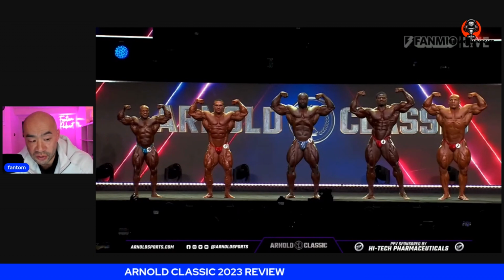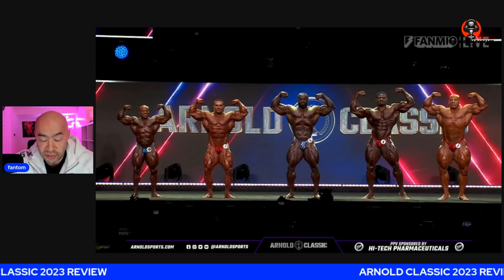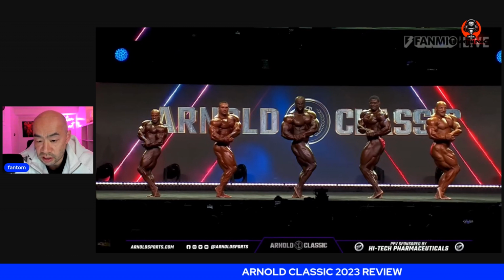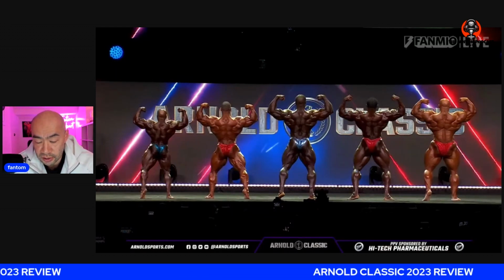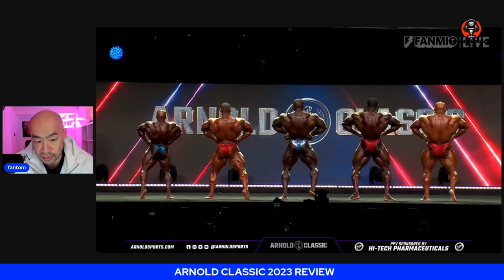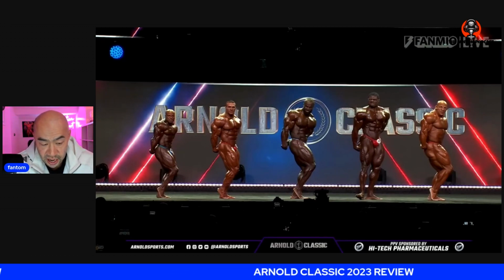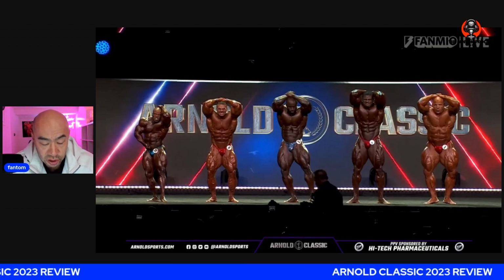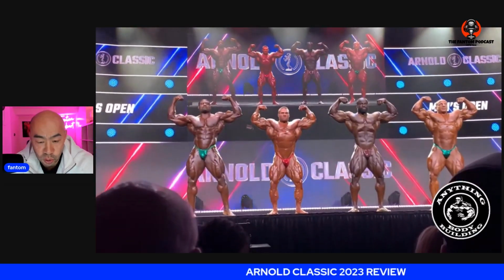ARNOLD CLASSIC 2023 REVIEW | TOP 5 RESULTS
Hi guys, now the 2023 Arnold Classic is over I give you my breakdown and review of the top 5 competitors. I was there for both the Fri night pre juding and Sat night finals so got to see the show live and in person.

After the dust has settled I think the best man won so congratulations to Samson Dauda.

Also congratulations to Nick Walker who came in great condition, I know Nick had came into the show to take first place after winning this 2 years ago however he was up against a stacked line up.

Third place went to my good friend Andrew Jacked who had a lot of hype running into this show with a new coach Chris Aceto and trainer Chris Psyco Lewis, all eyes were on Andrew as people were expecting big improvements from his Olympia debut.

Overall a very memorable Arnold Classic with some quality athletes and everyone in the top 6 had brought their A game.

Sony A6400
Rodeo Mic
Ronin SC Gimble
ComicaX-D D2 Boom wireless mic